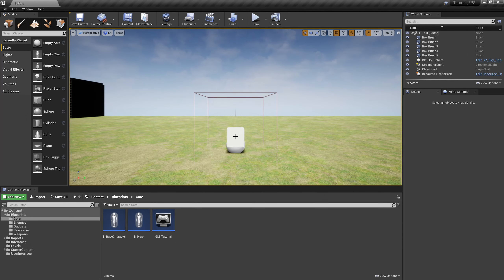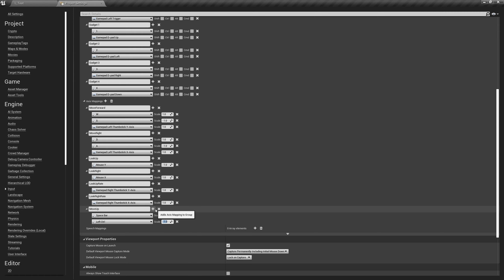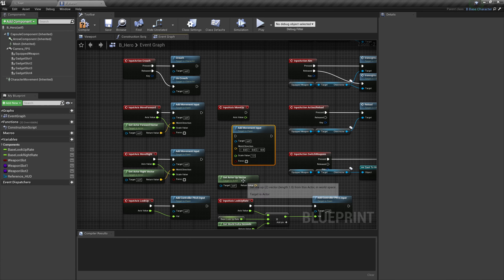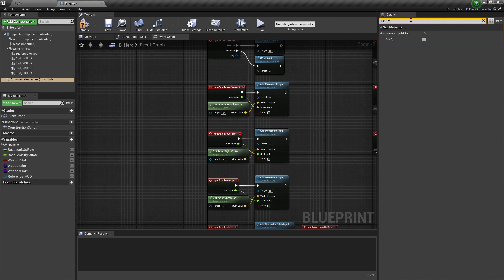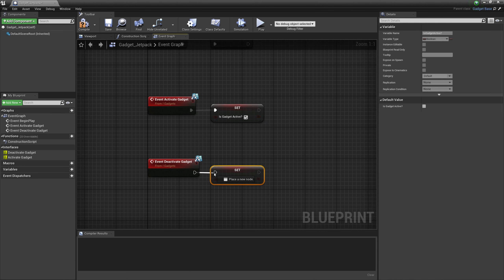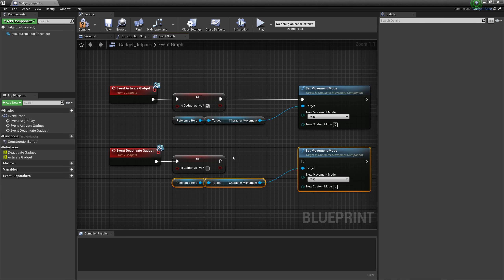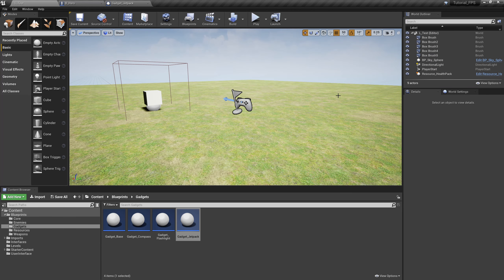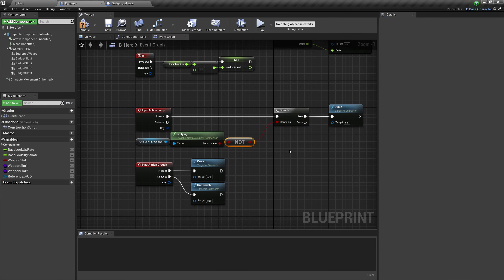UE4 Tutorial - FPS/RPG - Part 29 - Jetpack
Giving the playable character the ability to fly via a Jetpack in the style of a gadget will be the result of following this tutorial, while also ensuring that Jumping and Crouching are disabled while flying.